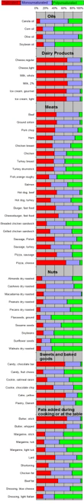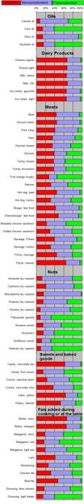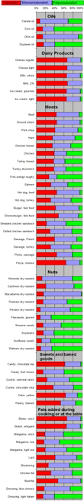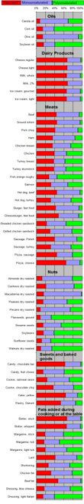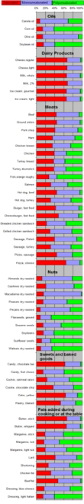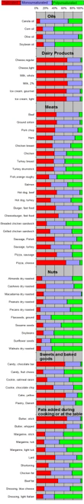Monounsaturated fat | Wikipedia audio article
This is an audio version of the Wikipedia Article:
Monounsaturated fat

00:00:22 1 Molecular description
00:01:47 1.1 List of monounsaturated fats
00:01:57 2 Health
00:04:38 3 Sources
00:05:35 4 See also

- Socrates

SUMMARY
In biochemistry and nutrition, monounsaturated fatty acids (abbreviated MUFAs, or more plainly monounsaturated fats) are fatty acids that have one double bond in the fatty acid chain with all of the remainder carbon atoms being single-bonded. By contrast, polyunsaturated fatty acids (PUFAs) have more than one double bond.